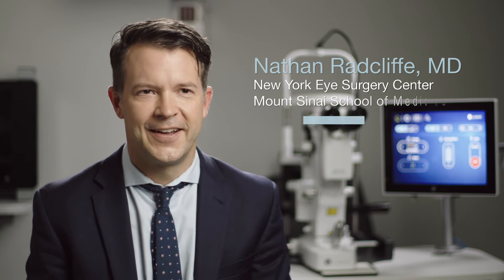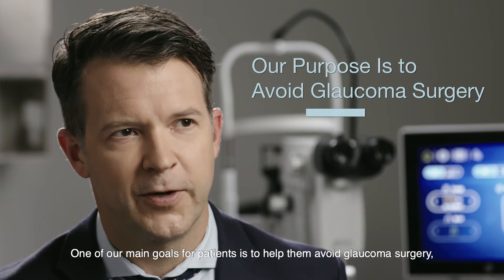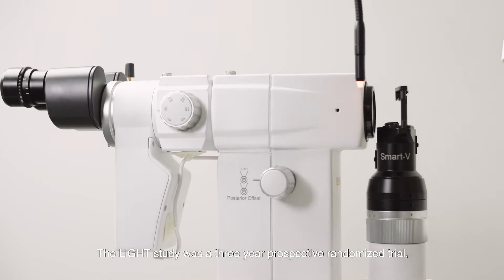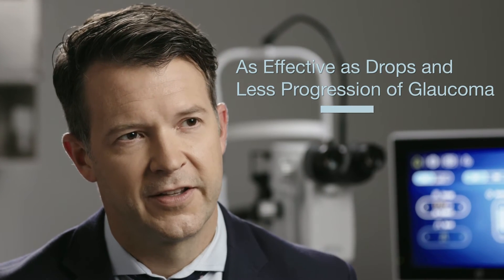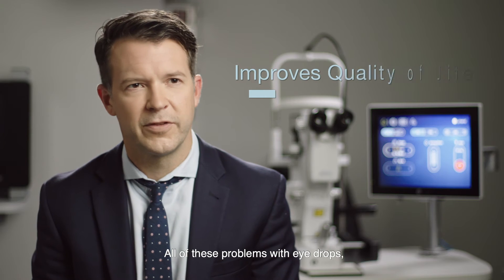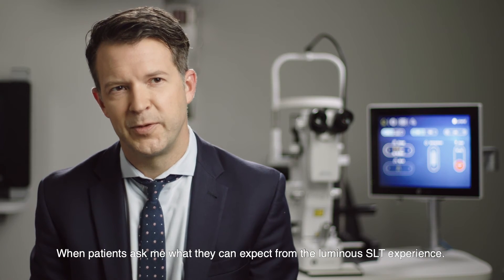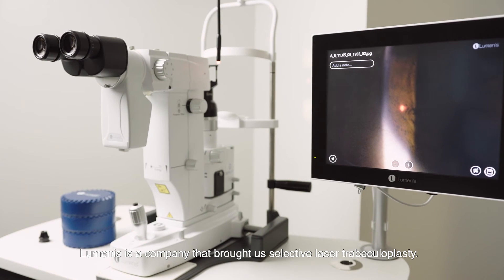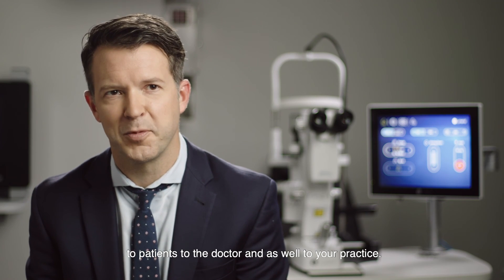Digital Duet - First-line Glaucoma Therapy | Lumenis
Discover how Selective Laser Trabeculoplasty (SLT) can transform your glaucoma management.
 Dr. Radcliffe, a renowned cataract and glaucoma specialist,
explains the benefits of SLT over traditional eye drops.
 Learn about Lumenis Digital Duet system and how it enhances patient care and practice efficiency.